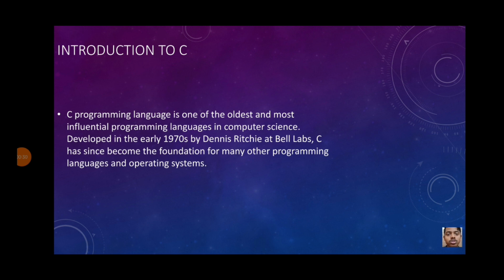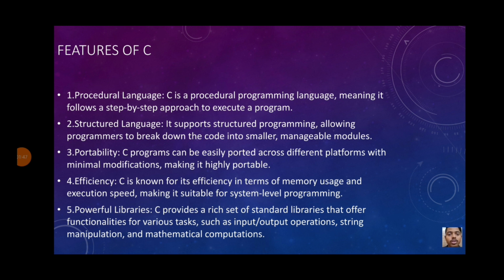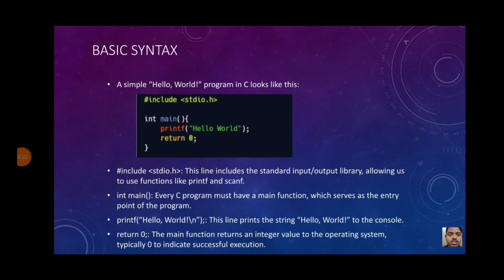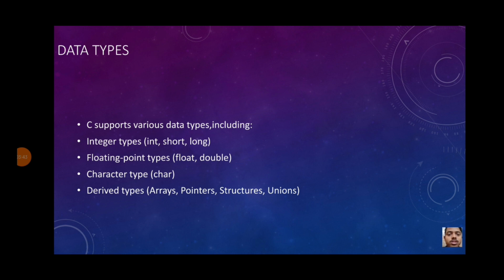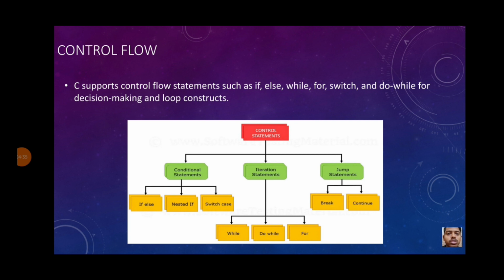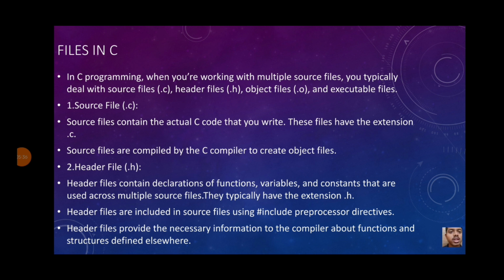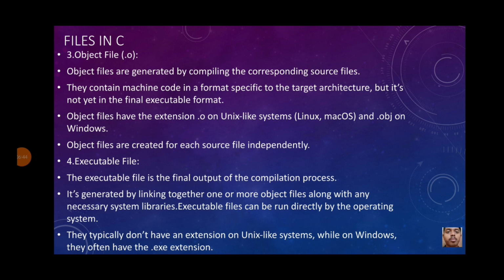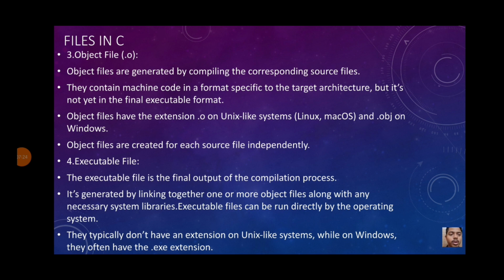INTRODUCTION TO C PROGRAMMING ||PRINCIPLES OF PROGRAMMING ||BPOPS203||2ND SEM||SVCE